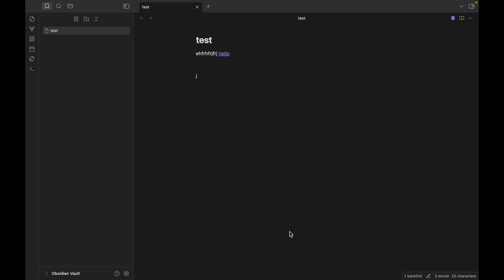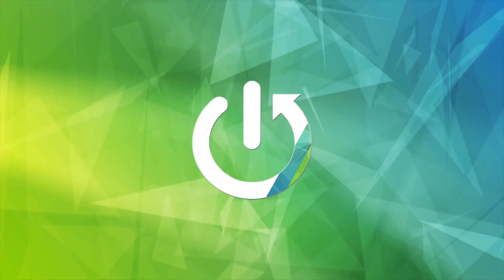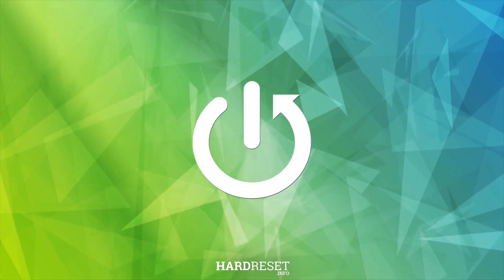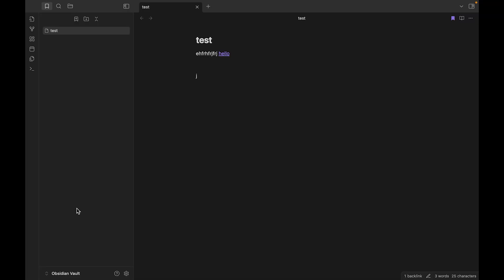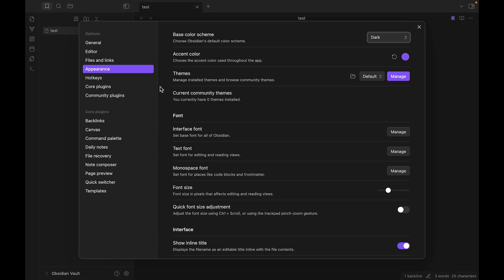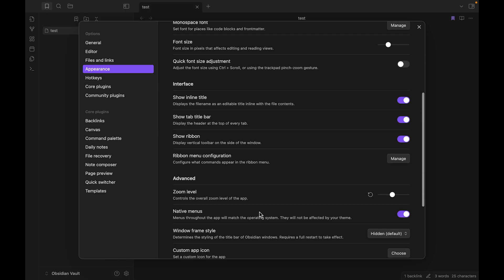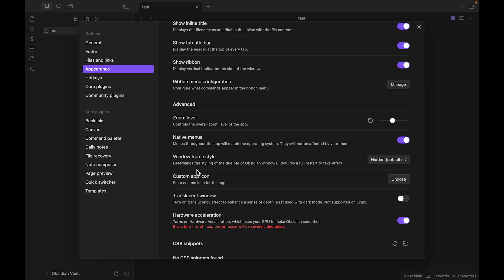How to Use Window Frame Style in Obsidian? | Customize Window Borders in Obsidian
Hi there! In this video, we’ll guide you through how to use the window frame style in Obsidian. This feature allows you to customize the appearance of window borders, helping you personalize your workspace to match your style. We’ll show you how to enable and adjust the window frame settings in just a few clicks.

How to Customize Window Borders in Obsidian?
How to Enable Window Frame Style in Obsidian?
How to Use Window Style Customization in Obsidian?